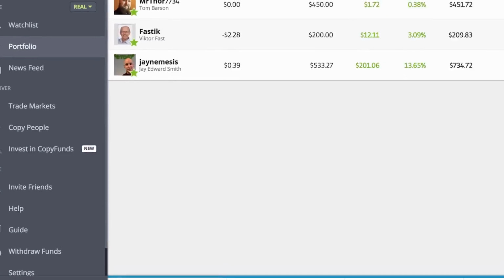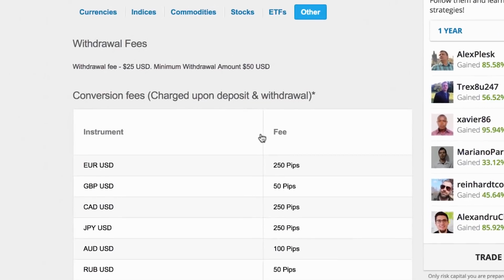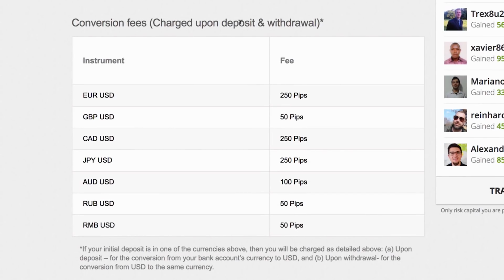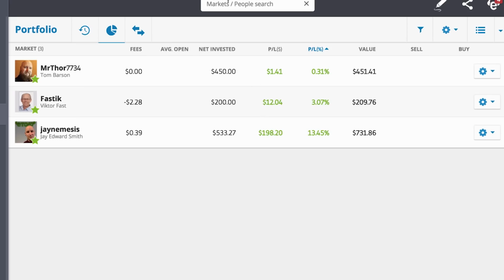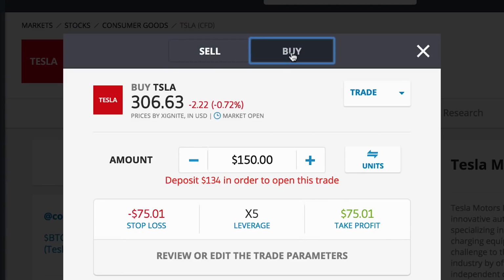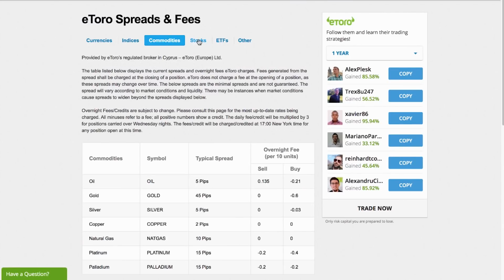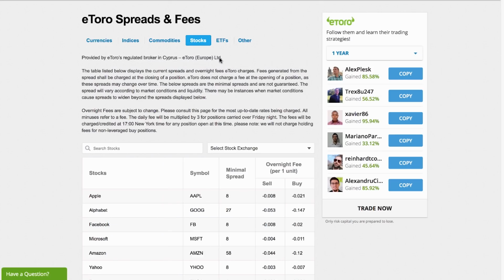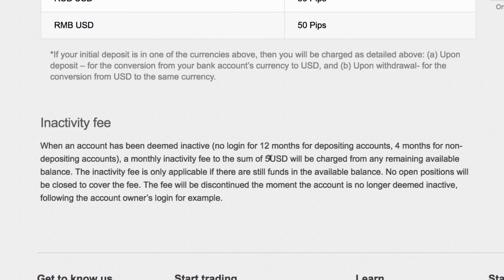Copy Trading Fees on Etoro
Is copy trading free? What are the fees involved in copy trading?

Cryptocurrencies can fluctuate widely in prices and are therefore not appropriate for all investors. Trading cryptocurrencies is not supervised by any EU regulatory framework.

I get a lot of comments and questions about the fees involved in Etoro, and specifically in copying other traders - people are looking for a passive income, but everyone's a bit worried about hidden fees. It's not surprising as the whole idea of exchanges and brokers conjures up images of a fees extravaganza.

Thankfully, it's not like that - if it was, nobody would stay... But there are fees, and it's best to know about them before having a go.

There's the ones which you need to know about (if all you want to do is copy other people) and then there's ones which you really don't need to know about so much unless you're trading yourself.

the first group are the withdraw and the conversion fees - you're going to need to pay these when you put money into Etoro, and also when you withdraw funds back into your bank account or credit card. There's also one based on being inactive on the site for over 12 months, but I've never heard anyone even experience that one yet :)

The second group is spread, overnight, and weekend fees - the spreads are one of the primary ways that the broker makes their money - they're charged on all buys and sells on the site (it's the standard way this industry makes money) but they're for the person you're copying to worry about as it's part of their job. These charges will show up in the person you're copying's profit and loss for you, so if you don't like the way they're performing, you just find another person to copy. It's pretty simple.

In this video I put cards which link to some of my other videos - they go into more detail about some of the subjects covered :

📚 Guides on SocialTradingVlog.com:
▸ What is Copy Trading? — Complete Guide